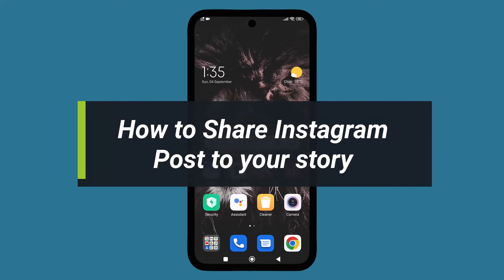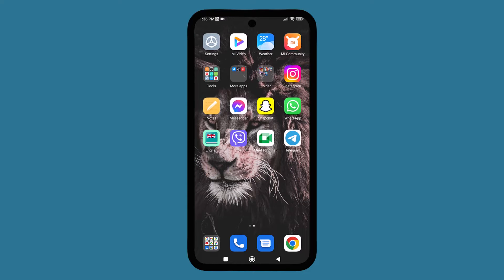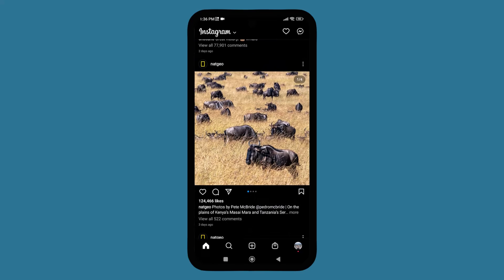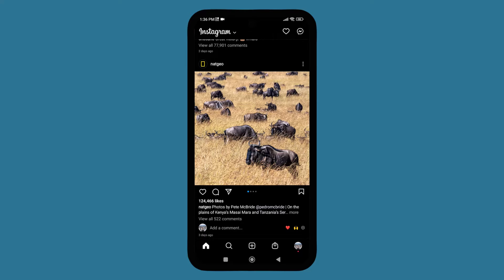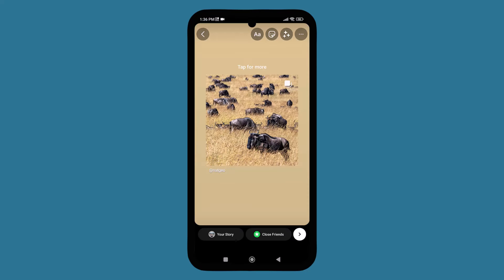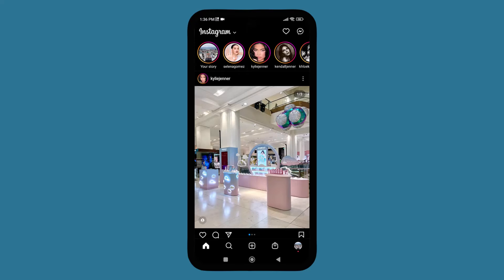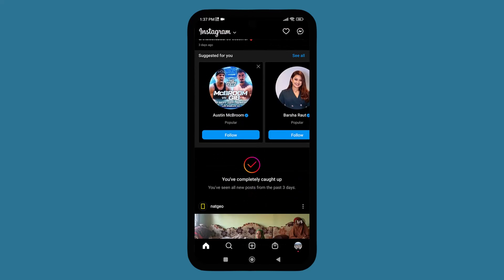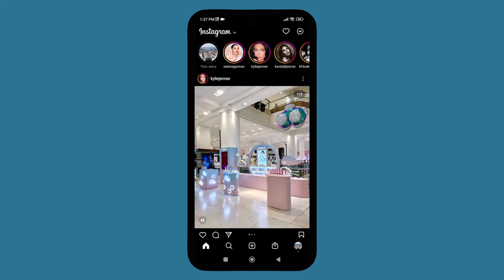How to Share Instagram Post to Story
In this video I will guide you in step by step process on how to share Instagram post to your story. The process is very simple. Please watch the video till the end.

STEPS REGARDING :
1. Open Instagram App
2. Tap on the share button of a post
3. Tap on add post to your story

0:00 Intro
0:13 How to Share Instagram Post to Story
1:12 Outro